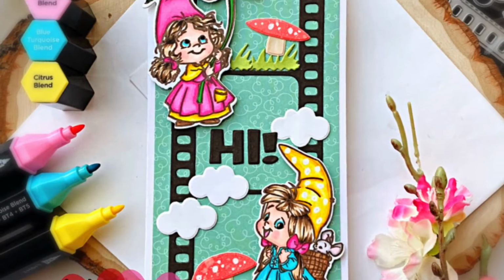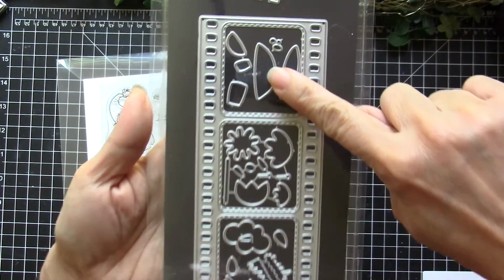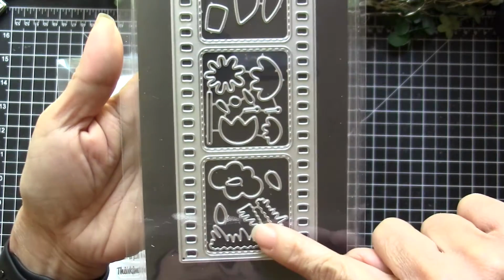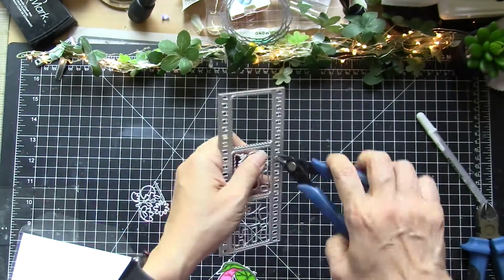Just Because Mini Slimline Card | Gnome Friends & Filmstrip Die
Maria is back with us today to share this Mini Slimline Just-Because card, showcasing teh Gnome Friends stamp set and dies with the Film Strip Die.  Supplies listed below: